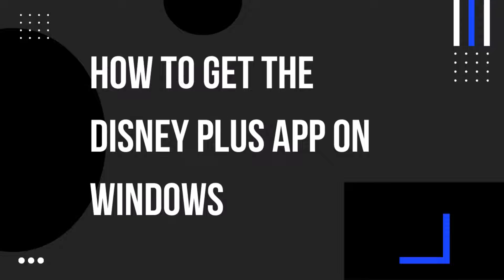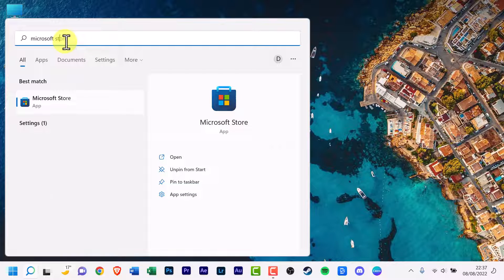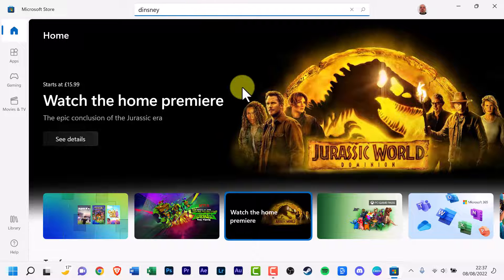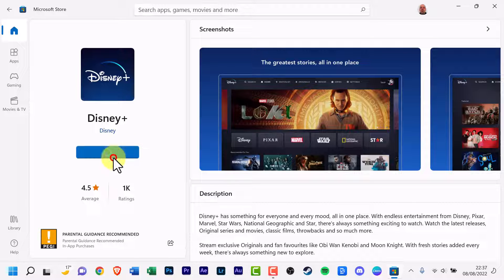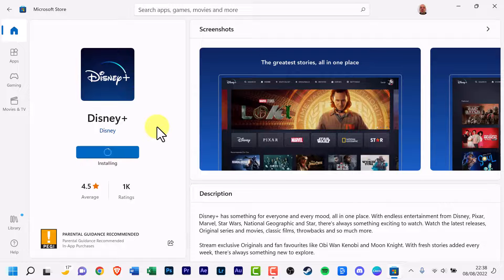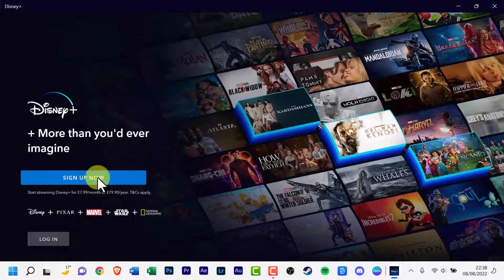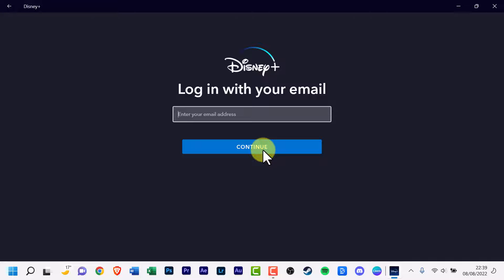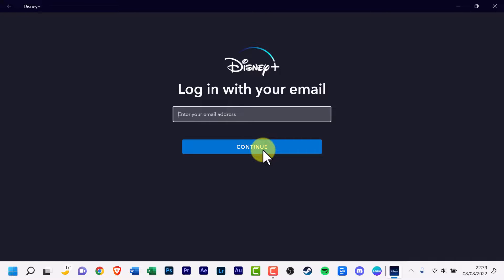How to Get the Disney Plus App on Windows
In this video, I will show you how to get the Disney Plus on Windows.

Timestamps:
0:00 Introduction
0:10 Tutorial
2:32 Support